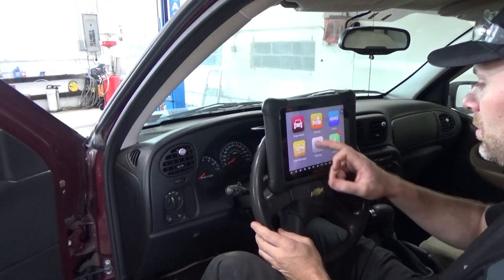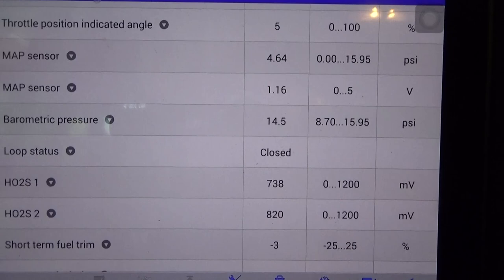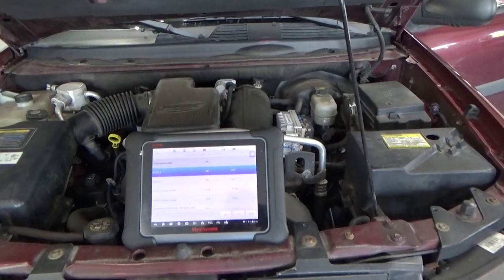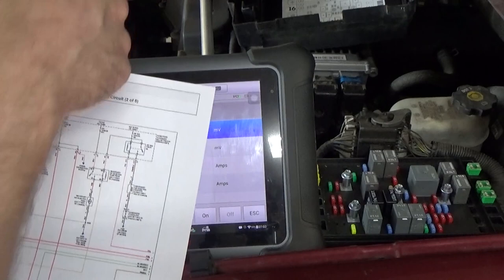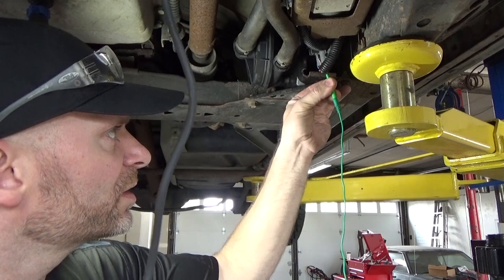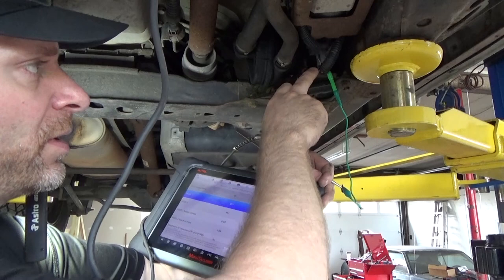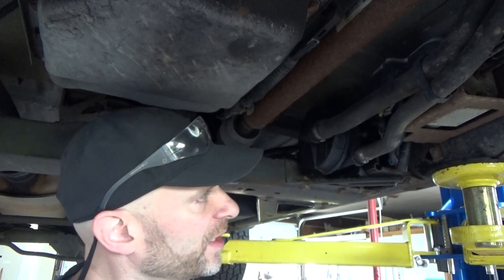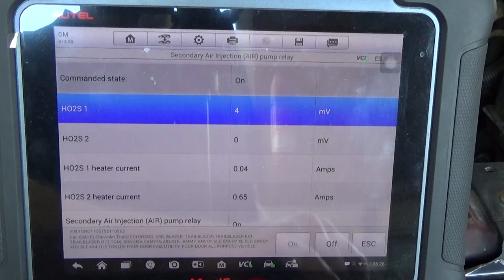Secondary Air Injection (AIR) system P0410 Can we fix it ?!?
Here is a list of parts that have already been replaced.
( Air Pump, solenoid valve and the ECM *for other reasons )

Follow along as I take you through some basic checks. showing the importance of wire schematics . Hope you enjoy

If you enjoyed this video, please consider leaving a Tip. follow the link bellow